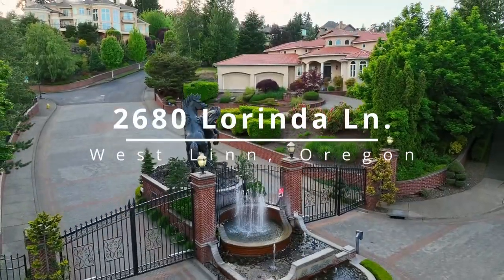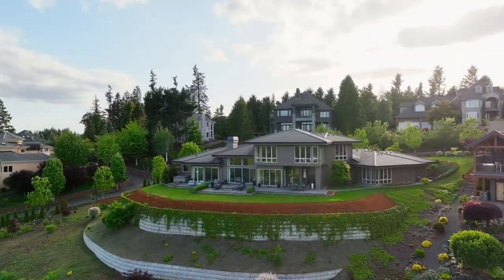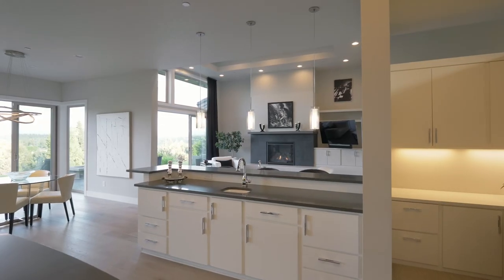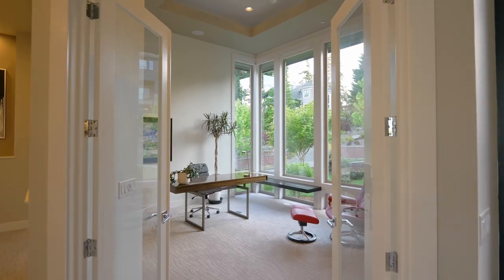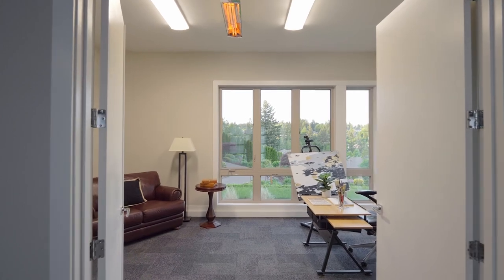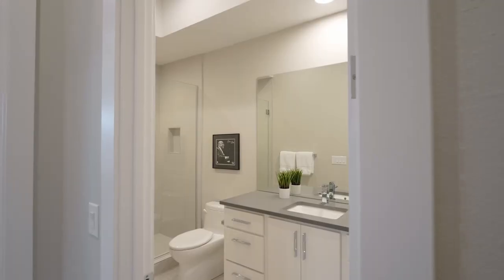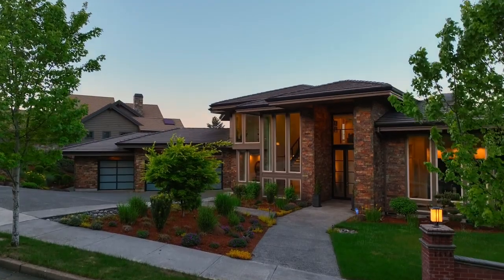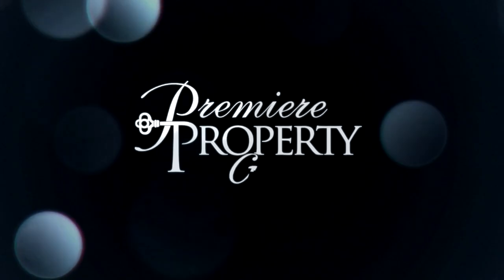Modern Elegance with Mt Hood Views in West Linn's Le Chevalier ~ Video of 2680 Lorinda Ln.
Nestled inside the exclusive gated community of Le Chevalier in West Linn's Barrington Heights, you'll find this Frank Lloyd Wright inspired masterpiece. Custom built in 2018 and designed by award winning home designer Michael Barclay. Contact Steve Nassar with Premiere Property Group.